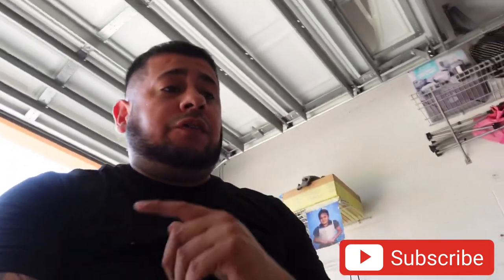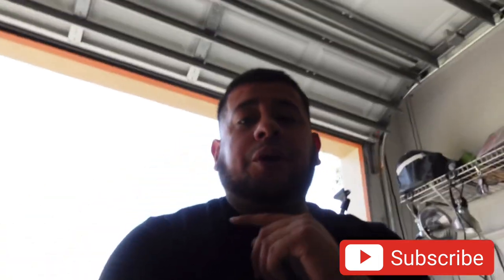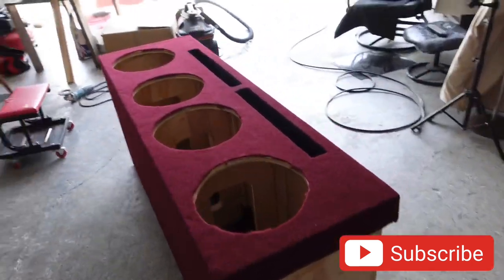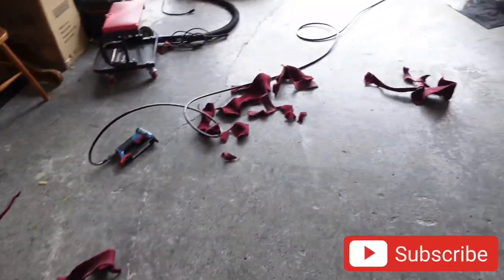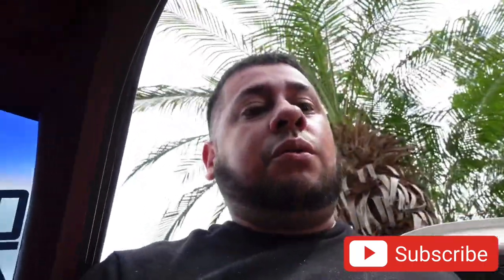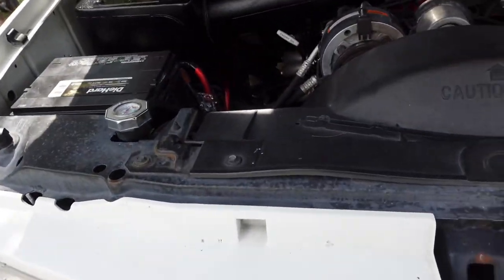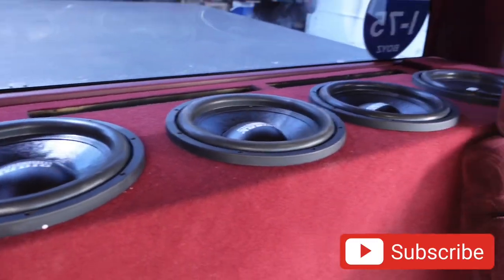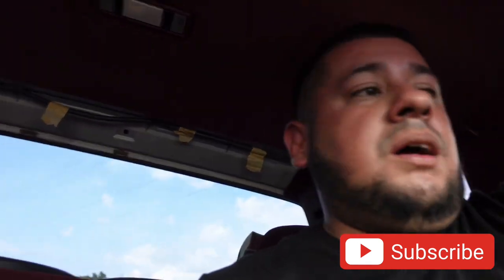OBS Truck Sound System 2.0 Ported Subwoofer Box with Sundown Audio Subs on Taramps 3k Amp